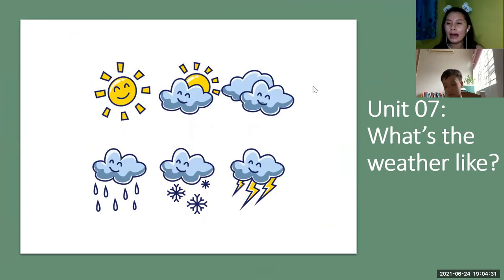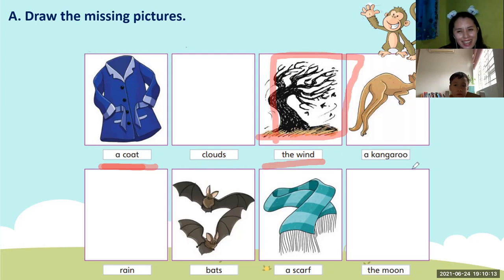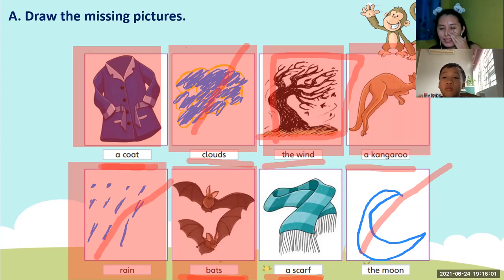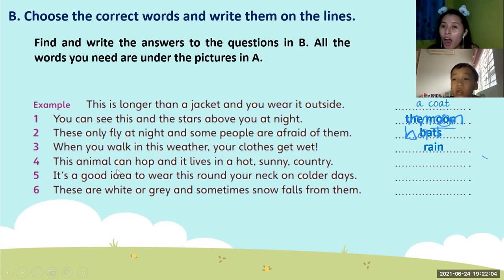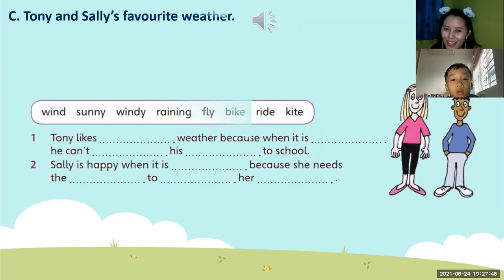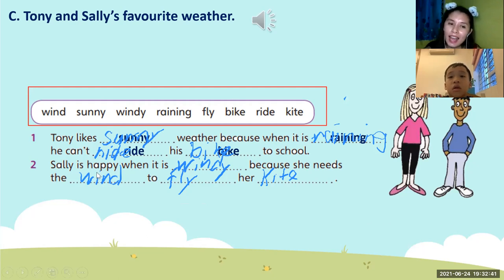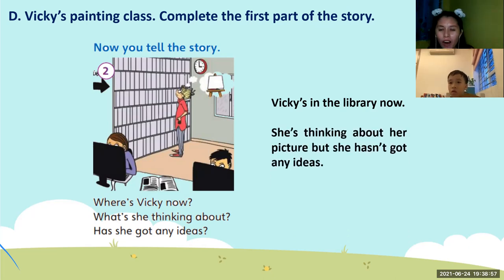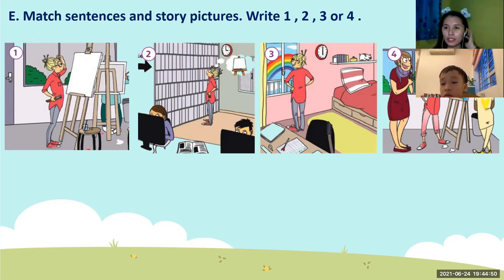PK2105167- 06-24-21 - UNIT 7: WHAT'S THE WEATHER LIKE!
FUN FOR MOVERS - UNIT 7: WHAT'S THE WEATHER LIKE!